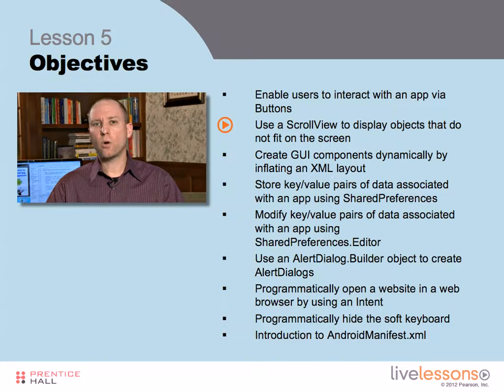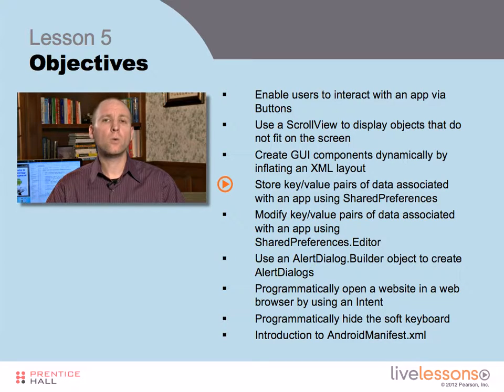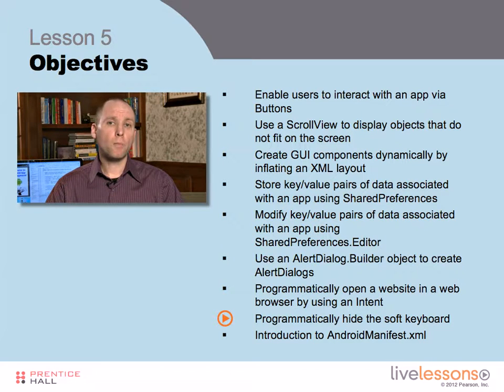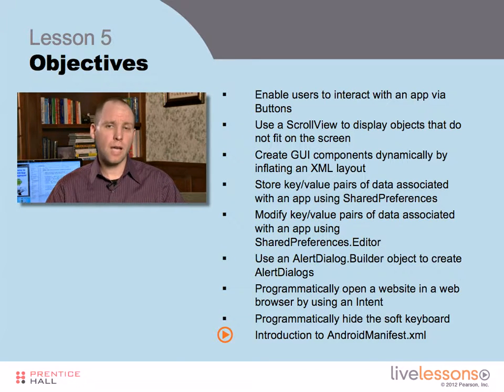intro lesson 5 Introduction